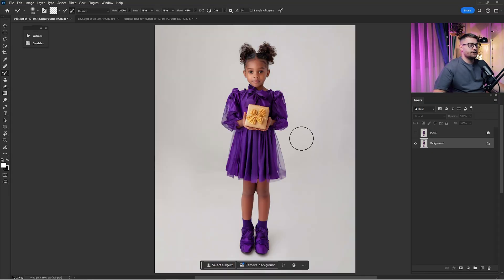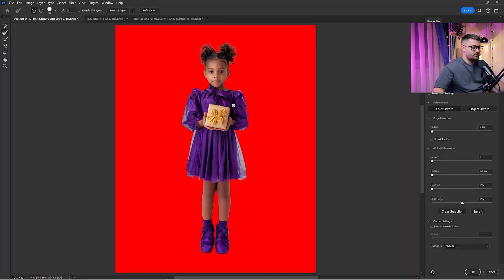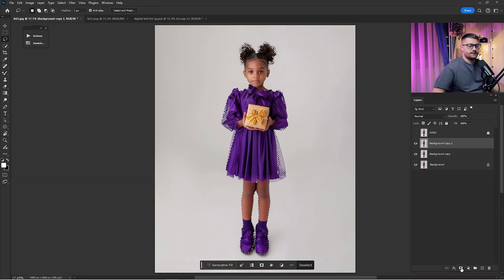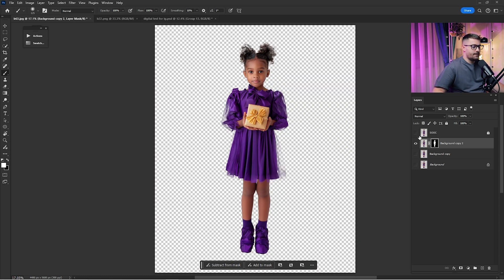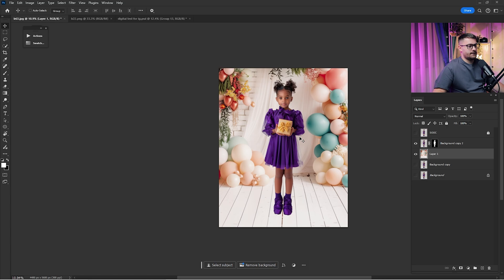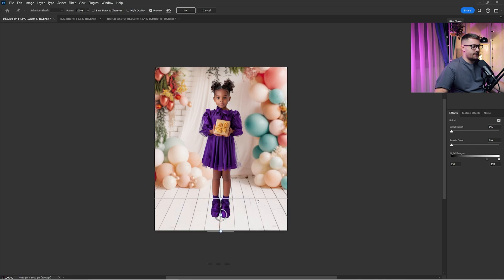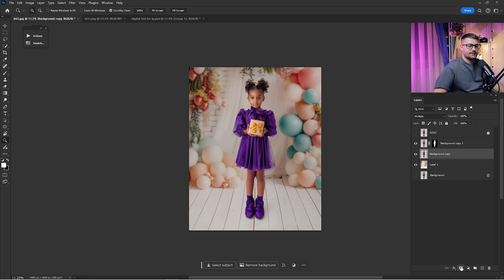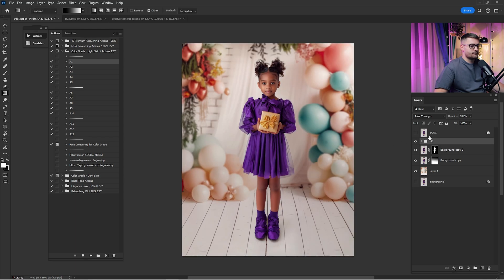Transform White Background into Stunning Birthday Backdrops in Photoshop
In this video tutorial, I’ll walk you through a simple yet powerful technique to transform a plain white background into a stunning floral digital backdrop. Whether you're looking to enhance your photography, create eye-catching designs, or add a touch of elegance to your projects, this tutorial covers everything you need to know!

You’ll learn:

 ▪️ How to remove or mask the white background.
▪️ Techniques for blending and adding floral elements seamlessly.
▪️ Tips for customizing and enhancing the final look.

Whether you're a beginner or a seasoned Photoshop user, this step-by-step guide will help you create beautiful floral backgrounds with ease.